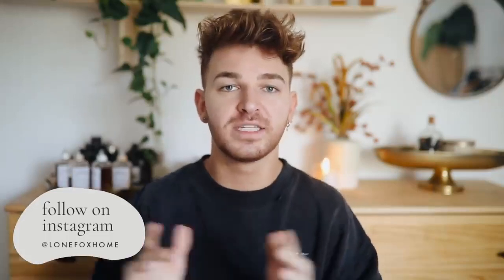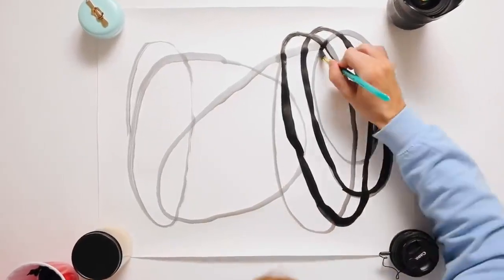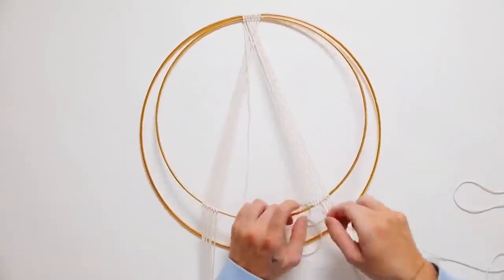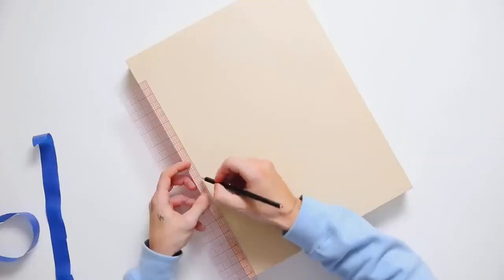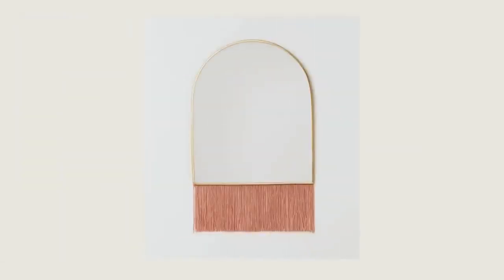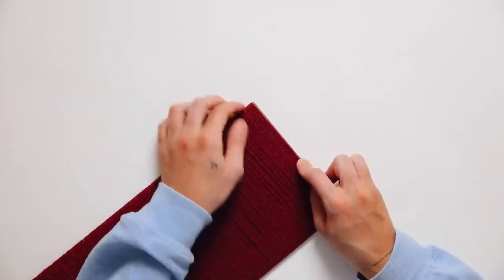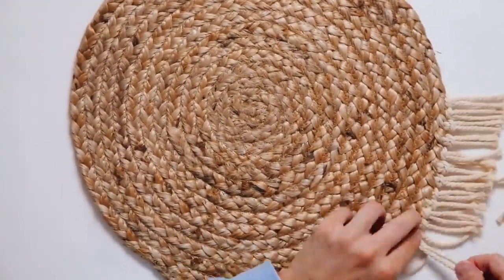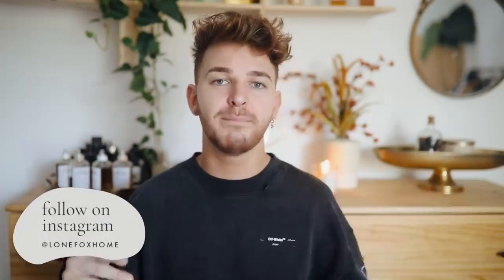5 DIY WALL ART DECOR IDEAS